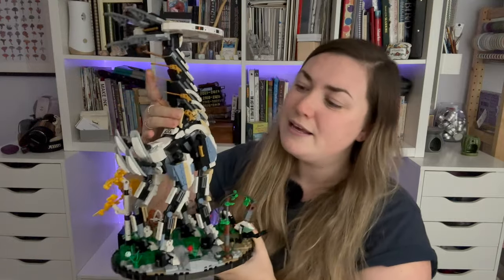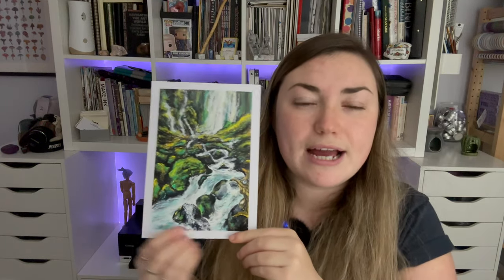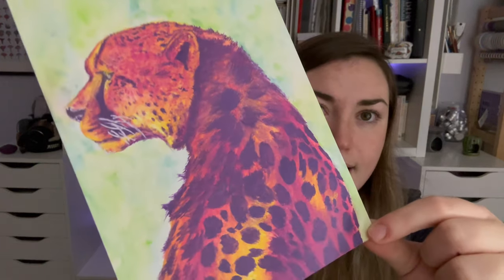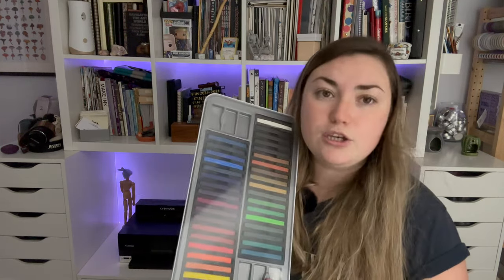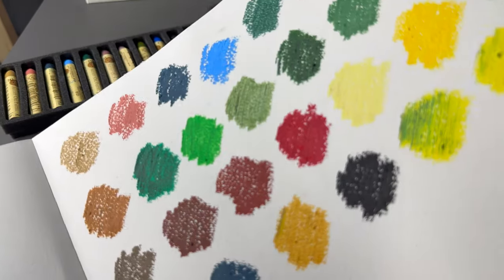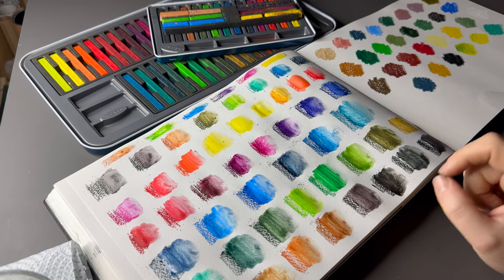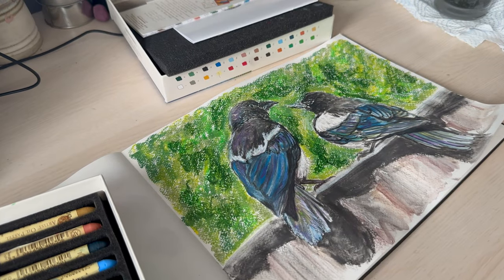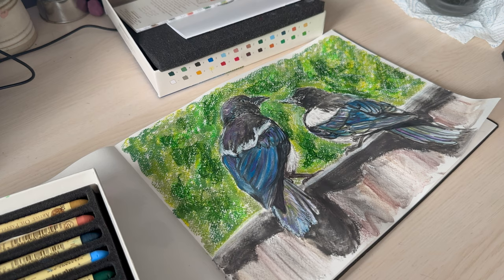CHRISTMAS ART SUPPLY HAUL ✨ Paint With Me ✨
My Christmas gifts! lets see if I can use them all together in a nice relaxed paint with me ☺️

Filming and editing:
Camera: Sony NEX-5N with SEL1855 E-mount lense
Live Streaming camera: LifeCam-800 HD webcam
Digital voice recorder: Blue Yetee
Editing: Lightworks/I-Movie